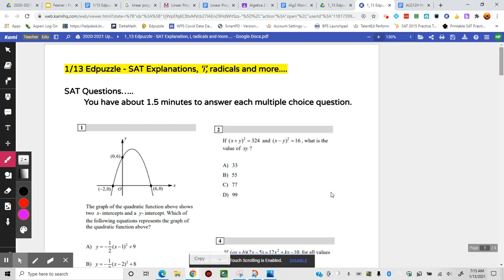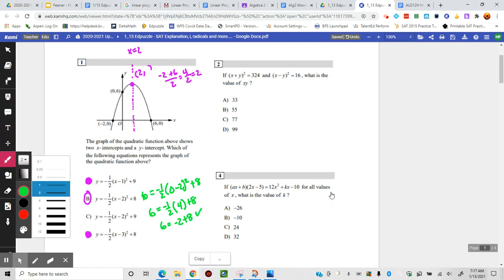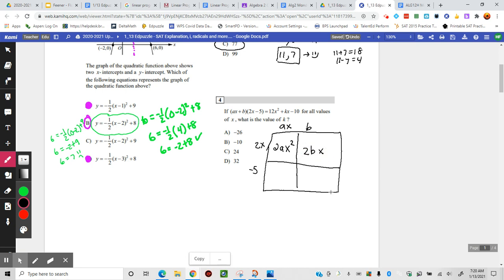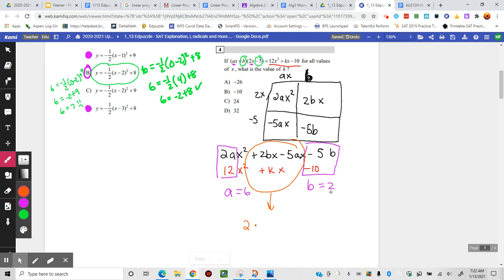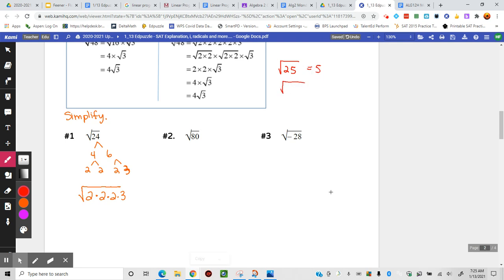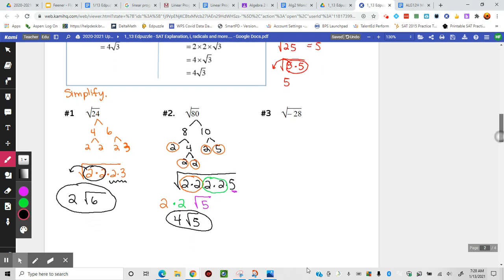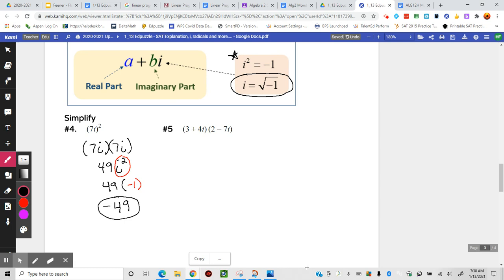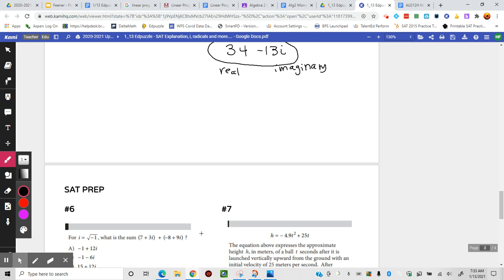1/13 Algebra 2 Untitled: Jan 13, 2021 7:33 AM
Quadratics: 'i', radicals and SAT